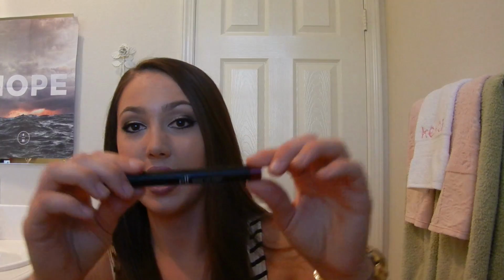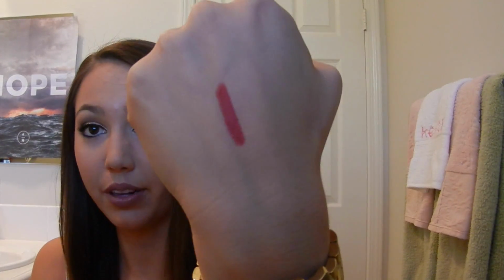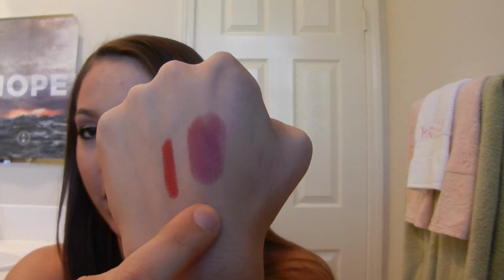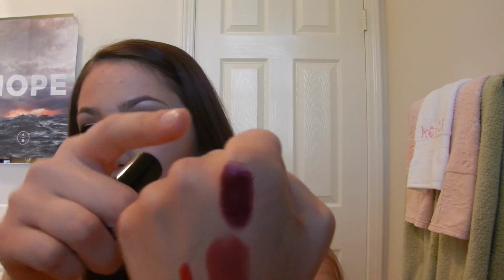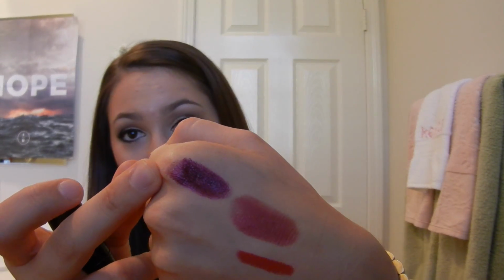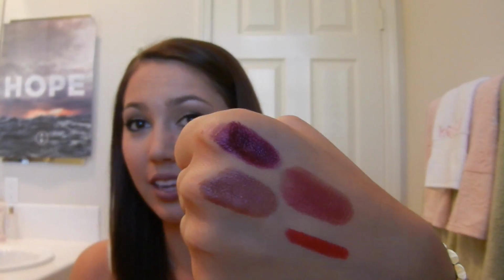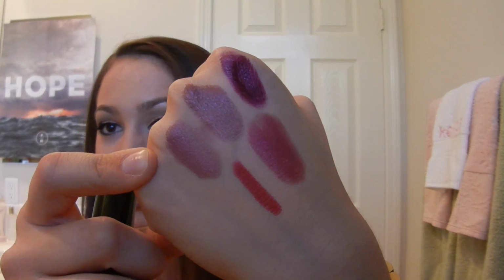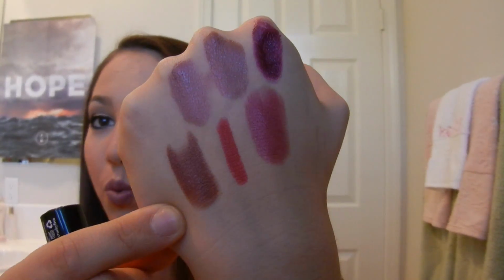Favorite Fall Lipsticks 2014 || Fierce Fall Series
Shout out to my friend Brianna for the "Fierce Fall" saying! Love you!

This video was uploaded tonight since I am so busy tomorrow! Normally I do post my videos on wednesday mornings!

Lipsticks Mentioned:

-Lancome Color Design Sensational Effects Lipcolor - Smooth hold lipstick - Trendy Mauve